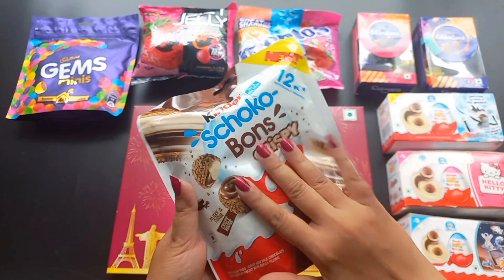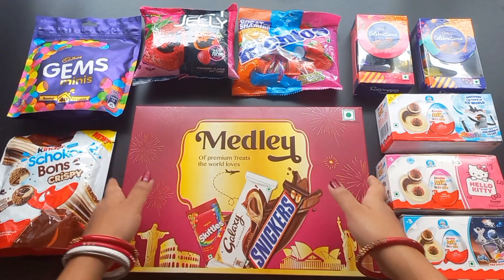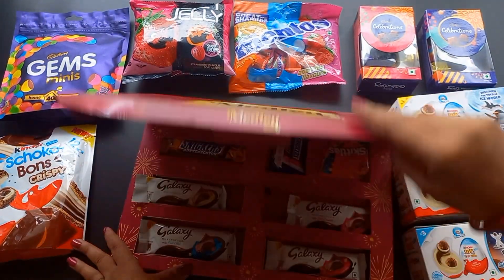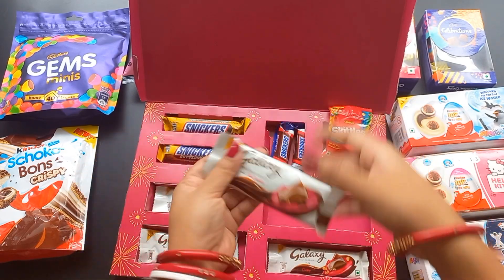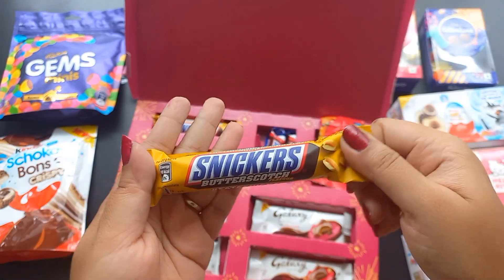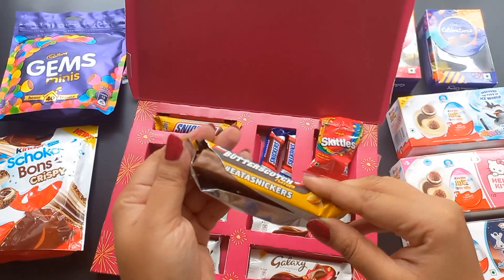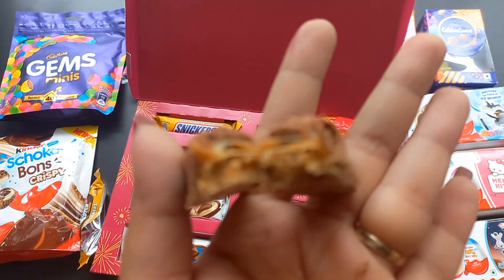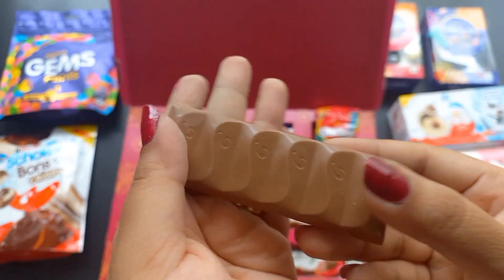Lots of candies, surprise toys, chocolate opening video, lots of chocolates,Cadbury celebration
chocolate can temporarily improve mood and provide a sense of pleasure and comfort.
Dark chocolate is rich in antioxidants. Antioxidants are associated with various health benefits, including reduced risk of chronic diseases.
chocolate may help improve heart health, blood flow, lower blood pressure, and reduce the risk of heart disease.
Flavonoids in dark chocolate may enhance cognitive function and support brain health, brain functions.
Skin health, The flavonoids in chocolate may protect the skin from UV damage and improve skin hydration and texture. However, this is not a substitute for sunscreen or proper skincare.
Blood Sugar Regulation,Dark chocolate may help improve insulin sensitivity and reduce the risk of insulin resistance.
Consuming small amounts of dark chocolate may help reduce stress levels and alleviate stress-related symptoms.
Appetite Control,Eating a small piece of dark chocolate before a meal may help curb appetite and reduce overall food intake.
these potential benefits are associated with moderate consumption of dark chocolate. Milk chocolate and chocolate products with high sugar content may not provide the same advantages and can contribute to weight gain and other health issues if consumed in excess.